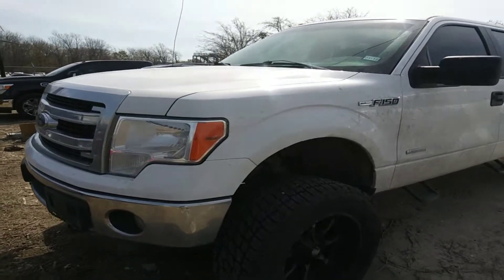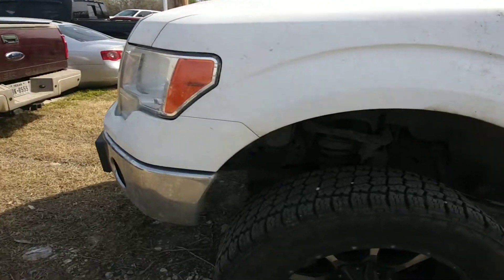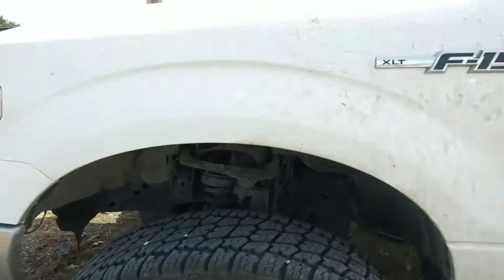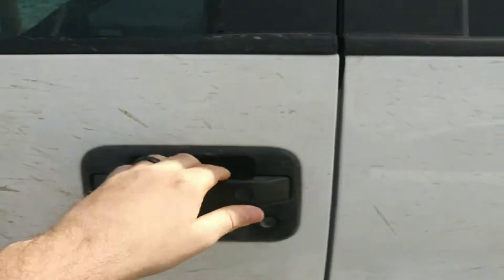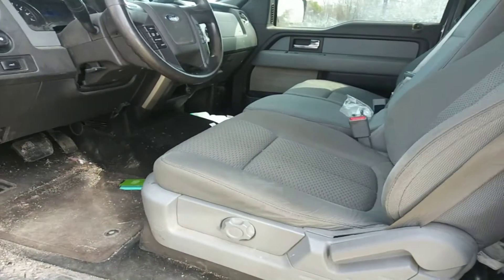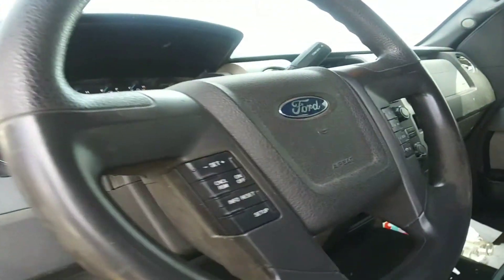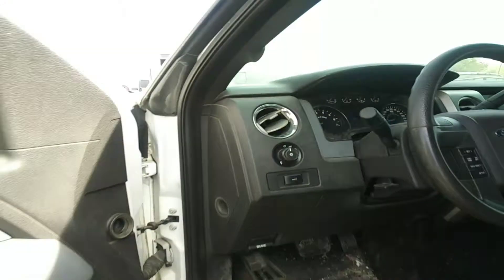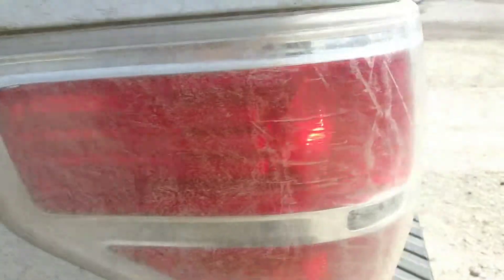Cody's F150 at Nissan of Greenville